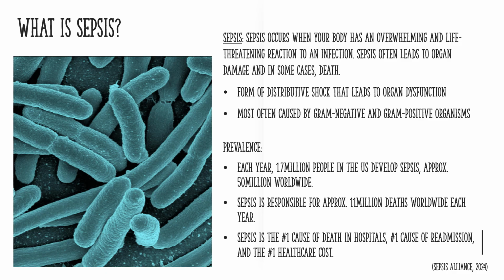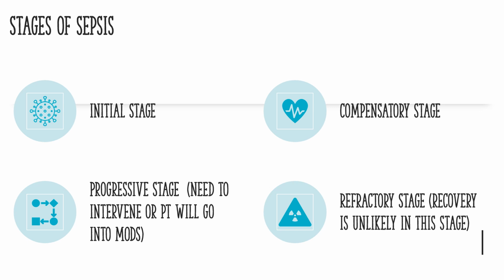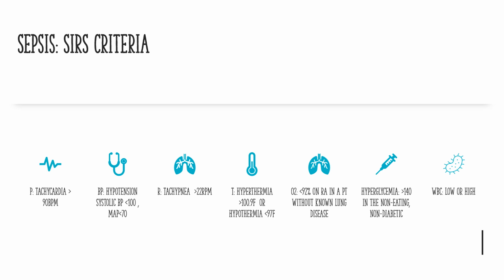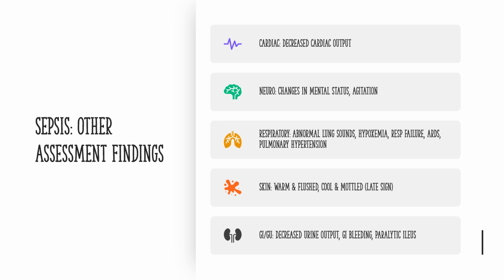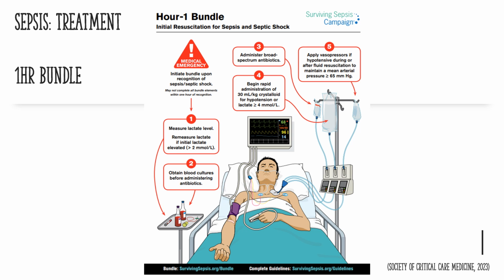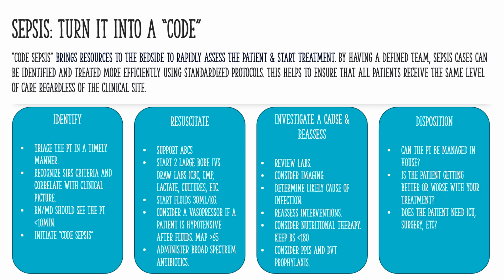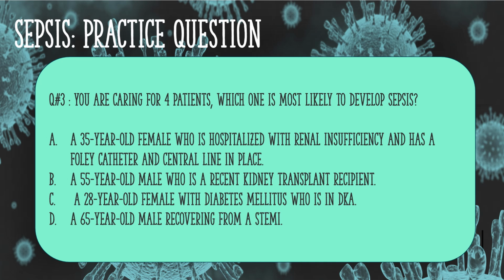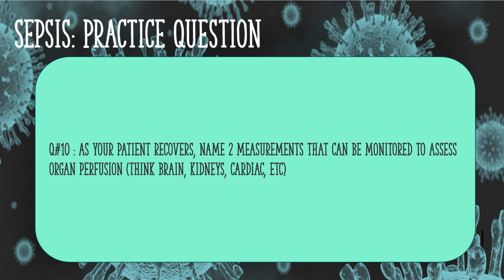Sepsis: Recognition, SIRS criteria, diagnosis, & interventions!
Learn all about SEPSIS! Recognition, SIRS criteria, diagnosis, & interventions!